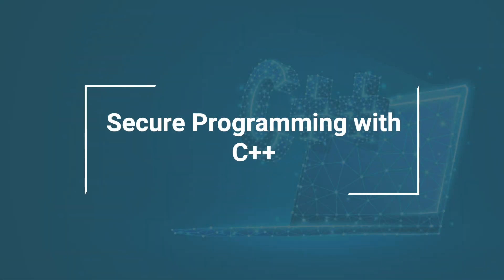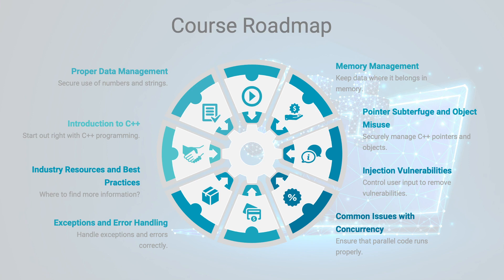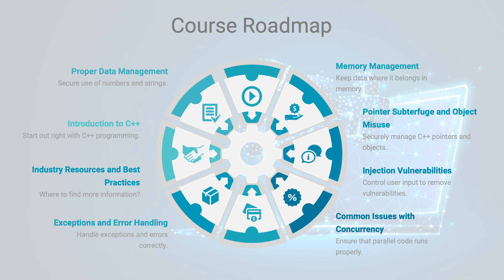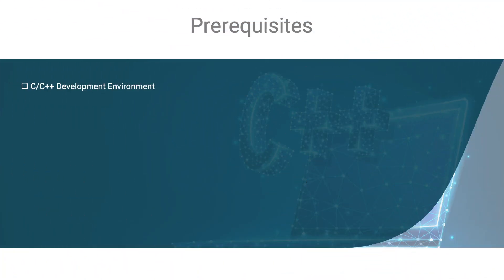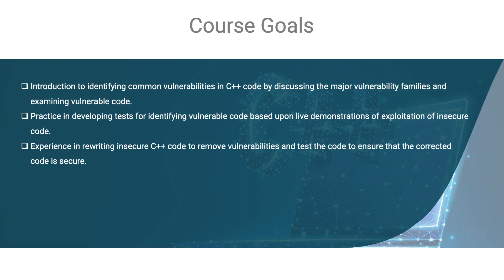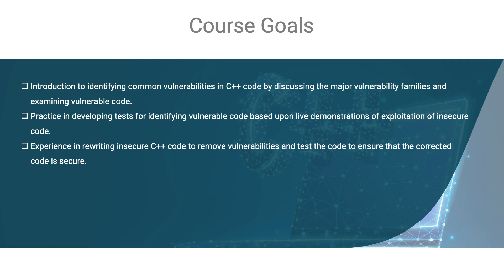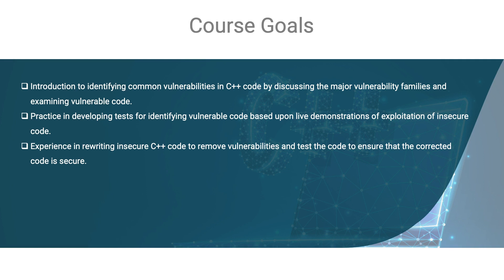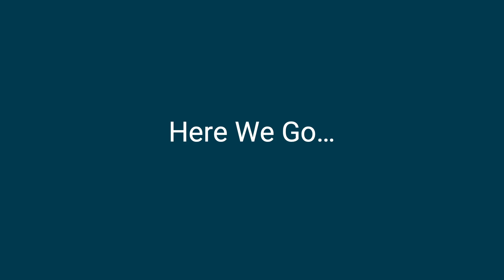Secure Programming With C++ - Course Overview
Understanding common vulnerabilities and security best practices for C++ development

Fundamentals of creating secure code in C++
New C++ features and how to take advantage of them
Identifying common C++ programming vulnerabilities
Developing tests for common C++ vulnerabilities
Designing code to safely perform parallel processing
Securely managing errors in C++ code
Best practices for C++ development To know more about this premium course and get started on CodeRed, visit this link: